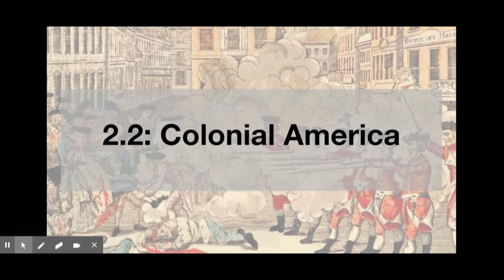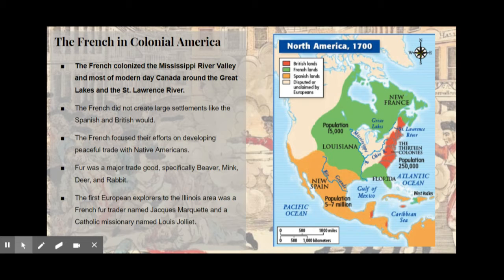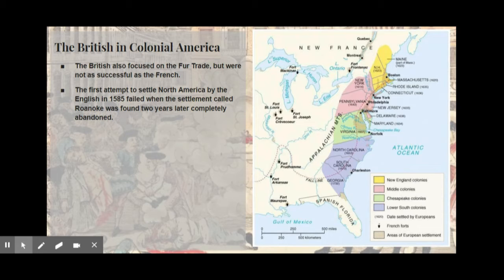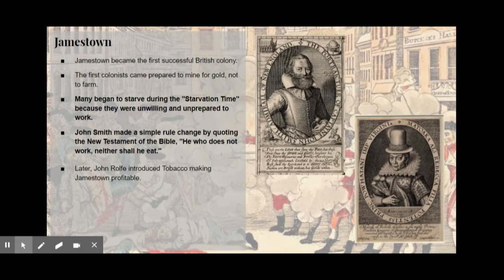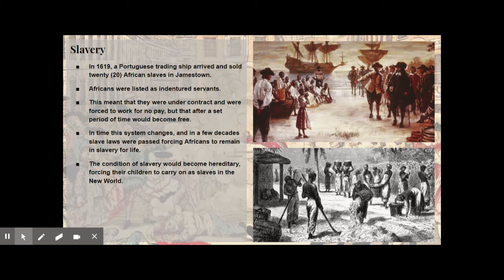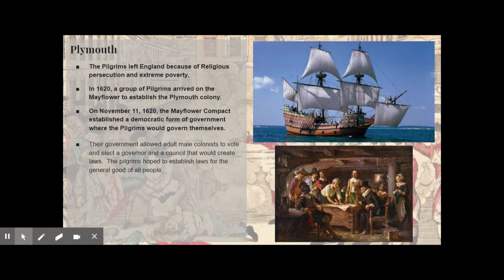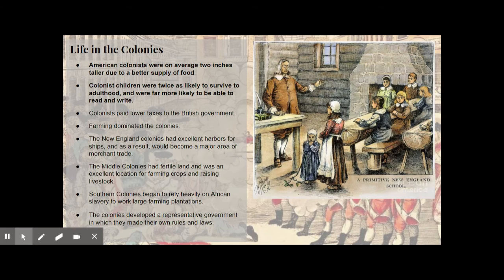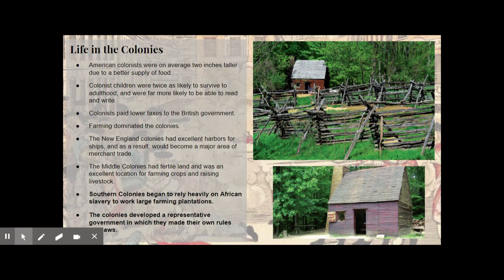2 2 Colonial America